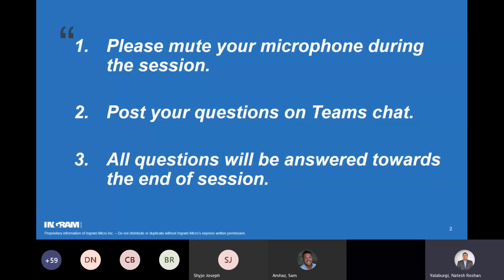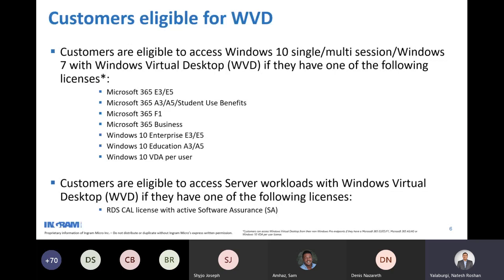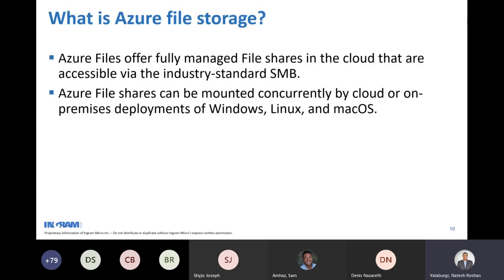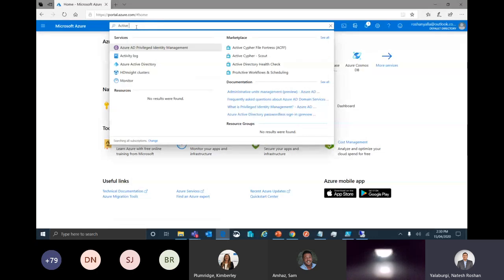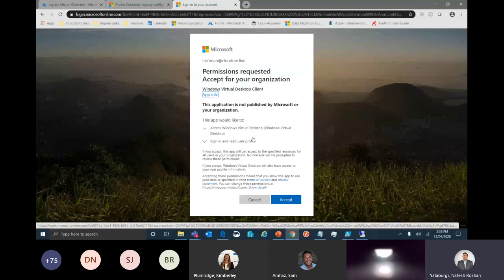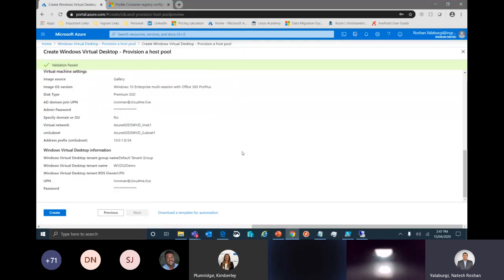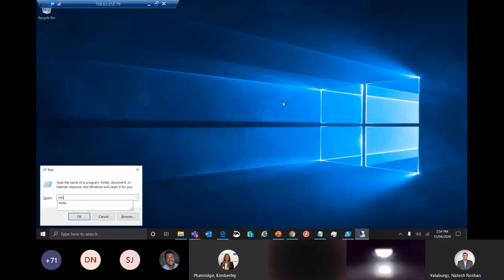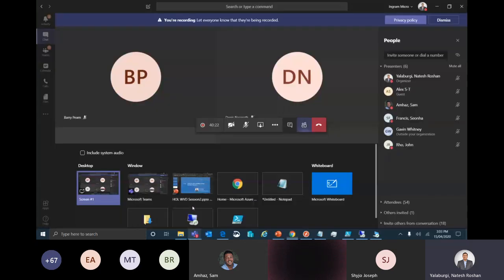Implement Windows Virtual Desktop using Azure AD Domain service and Azure file storage.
This session we will look at implementing Windows Virtual Desktop (WVD) using Azure AD Domain services and Azure File storage. Using these components you can have a 100% cloud based WVD running for your customer (especially the customer who is already using Office 365/ Microsoft 365).